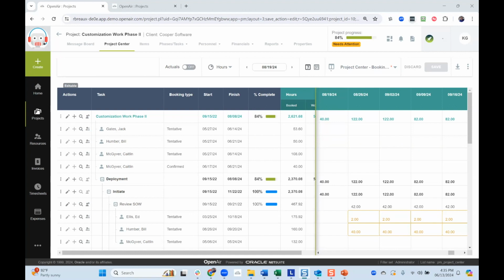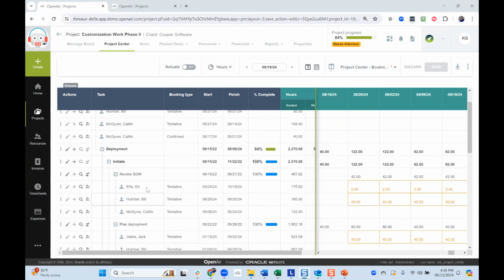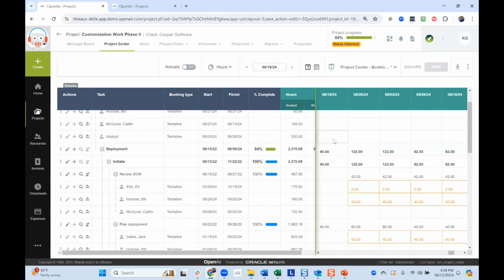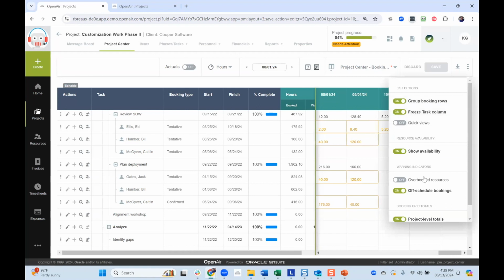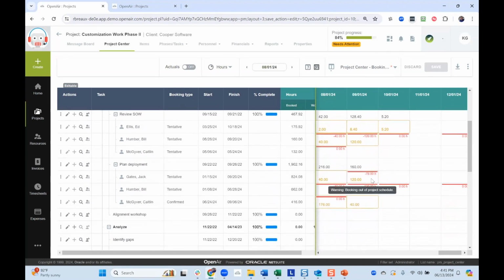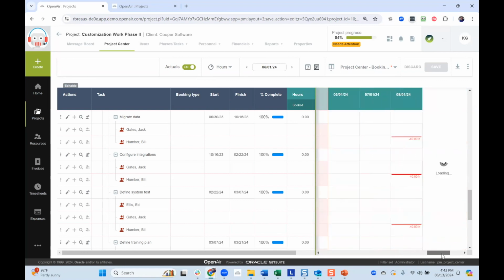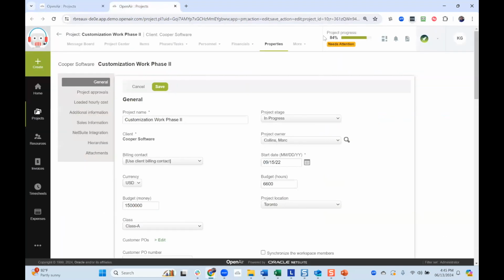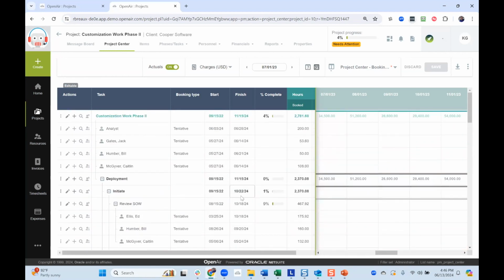5 Benefits of Using Project Center in NetSuite OpenAir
In this video we discuss and demonstrate benefits of using the Project Center in NetSuite OpenAir.
We cover:
- Unified view of resource bookings and project information
- Flexible booking options with bulk allocation capabilities
- Enhanced visibility with weekly and monthly views
- Visual indicators for overbooking and off-schedule bookings
- Ability to pivot between hours, costs, and charges views and

Bonus! Option to base project plans on bookings for real-time updates